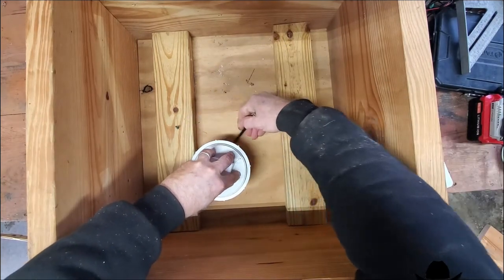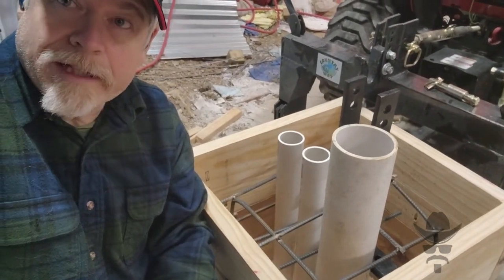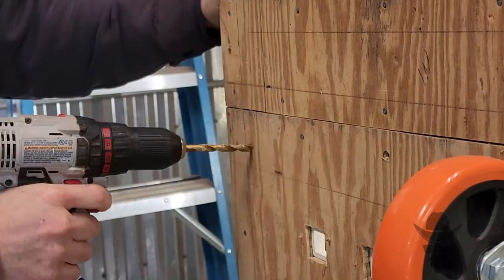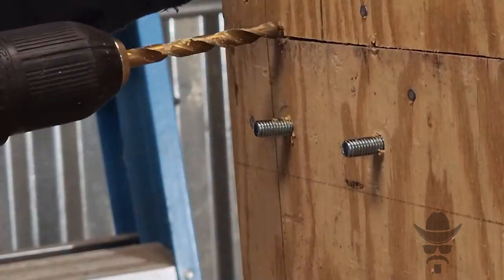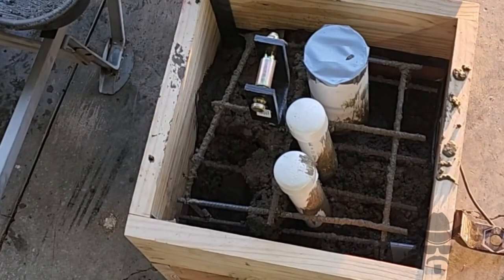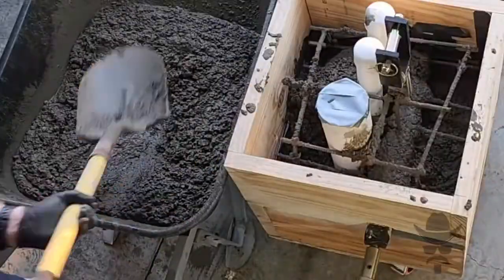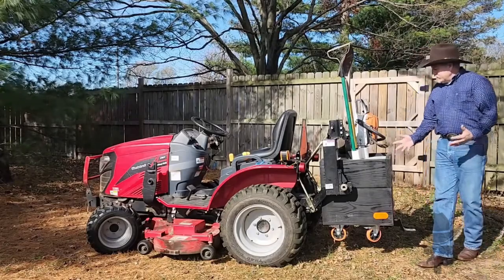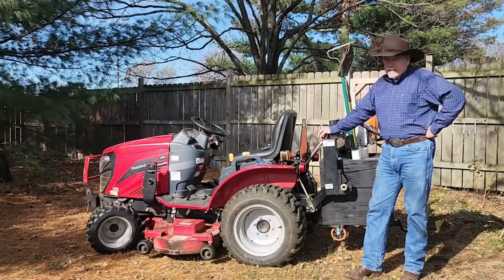Ep 2: Sub-Compact Tractor Ballast Box Build Part 2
In Part 2 I finish up the ballast box and go over what I might have done differently.

ideos recorded with my Samsung Galaxy S22 Ultra and GoPro Hero 10.

Video edited with CyberLink PowerDirector 365

Recording Equipment

GoPro Hero 10 Action Camera
HyperX QuadCast S – RGB USB Condenser Microphone
Movo Wireless Mini UC Duo Wireless Microphone
Movo WS-G10 Furry Outdoor Microphone Windscreen
Phopik Lightweight Phone Tripod

GoPro Hero 10 Accessories

Ulanzi G-9 Battery Cover
Ulanzi LED Video Light
Smatree 3 Way Foldable Pole/Monopod
Windslayer Cover
SanDisk Extreme Pro SDXC 128GB card